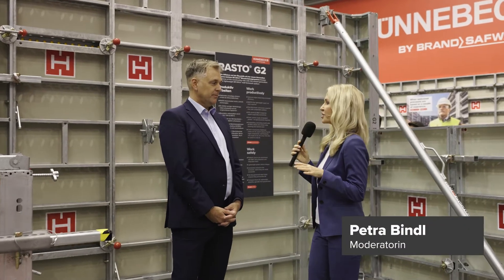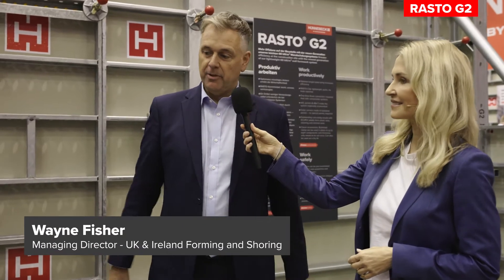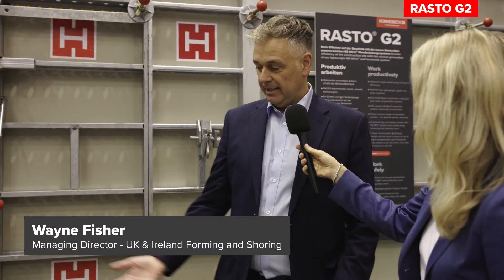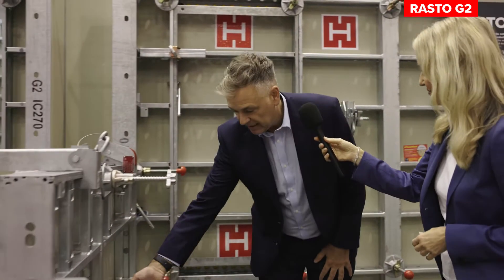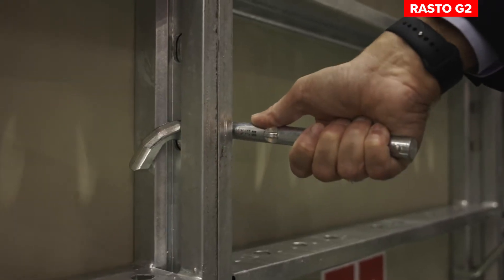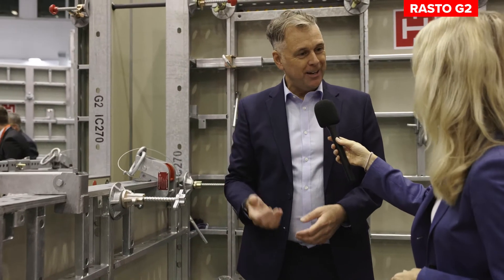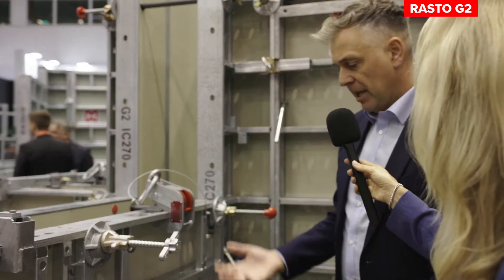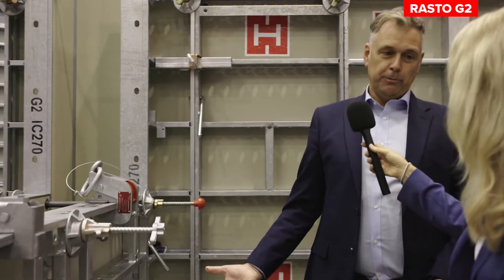RASTO G2 is so simple, almost anyone could assemble this well-designed system.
Wayne Fisher, Managing Director Hünnebeck UK, shows us how it works.